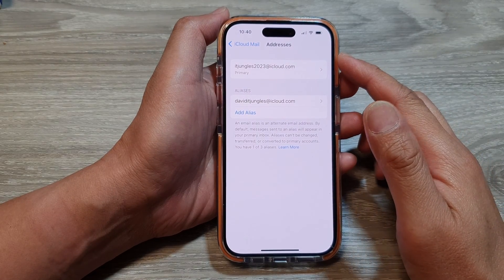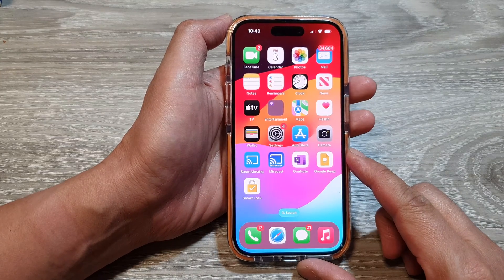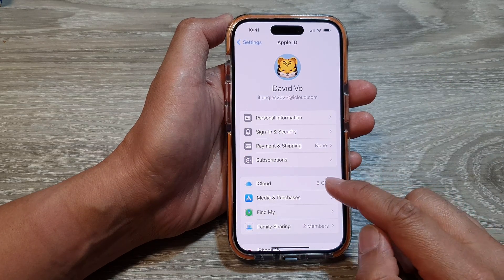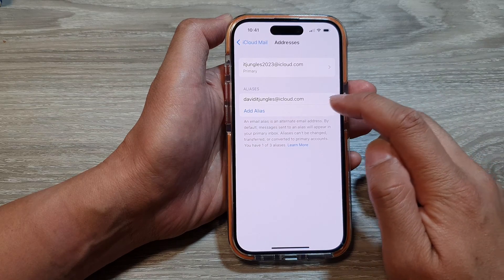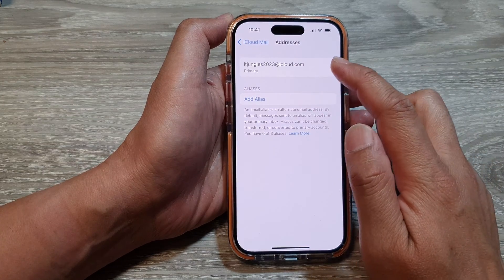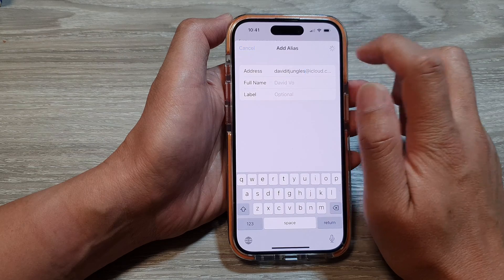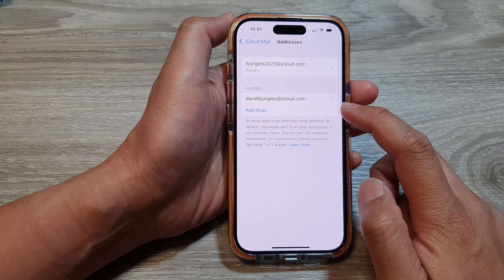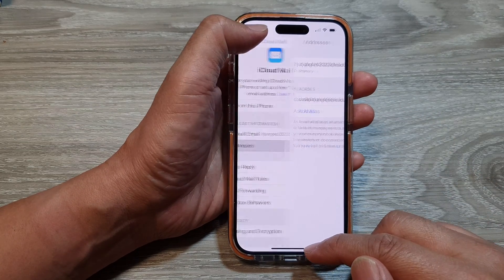iPhone 15/15 Pro Max: How to Add/Delete iCloud Mail Alias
Want to create additional email addresses linked to your iCloud account? Learn how to easily add and delete iCloud Mail aliases directly on your iPhone 15, 15 Pro, or 15 Plus. This guide covers the step-by-step process and when to use them.